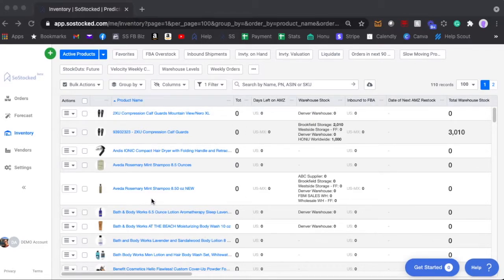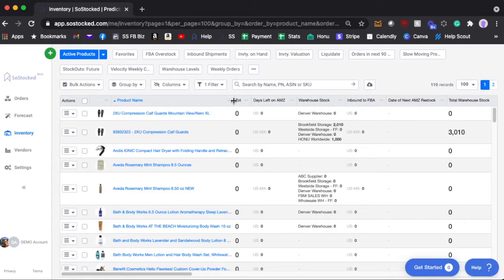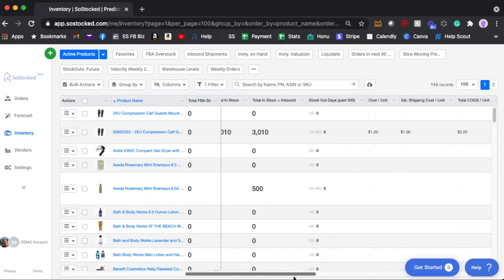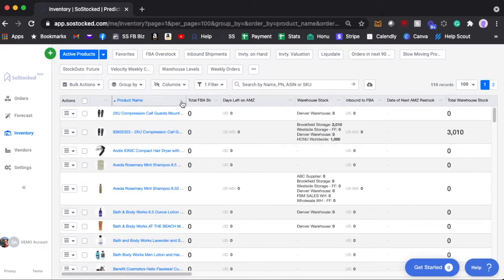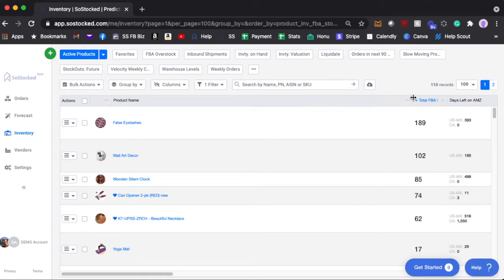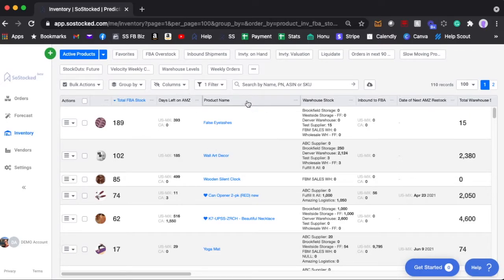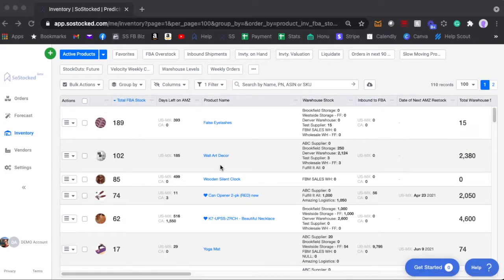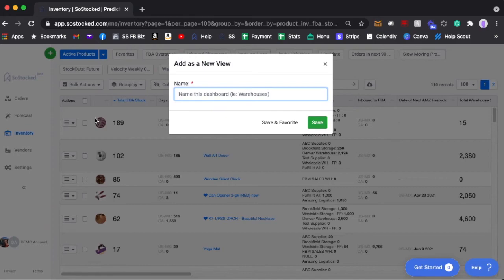Customizing & Locking Columns in SoStocked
SoStocked's Inventory page now gives you more customization to adjust the size and order of columns as well as other settings.

SoStocked.com